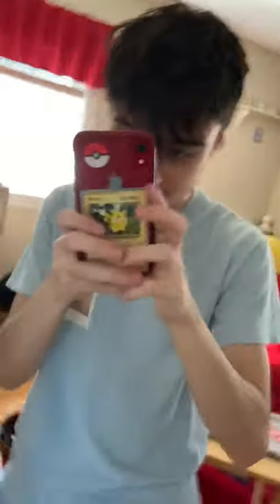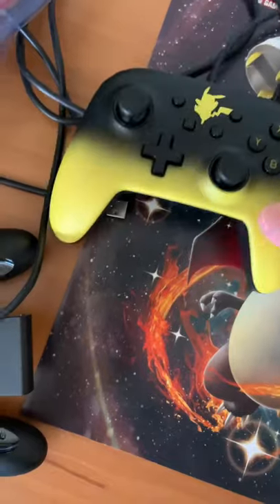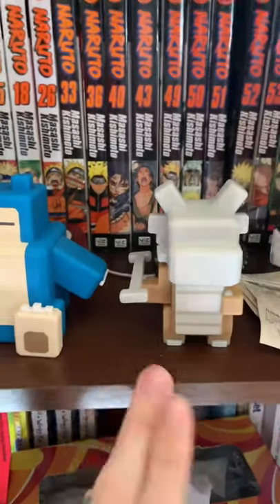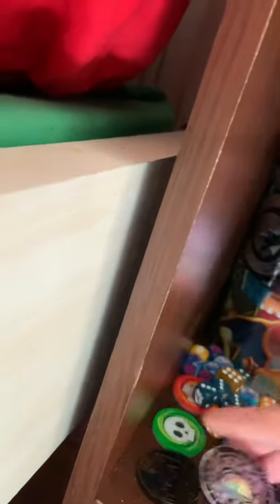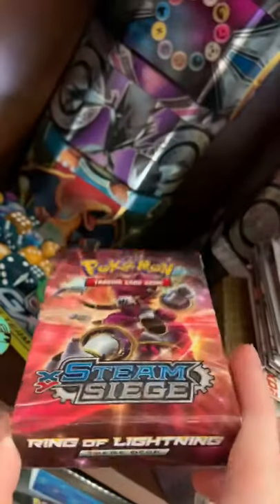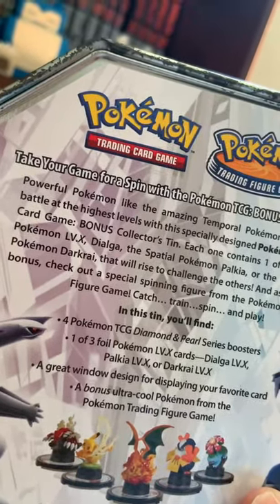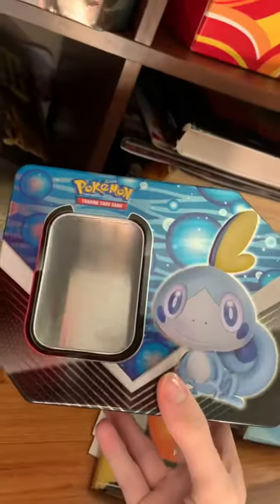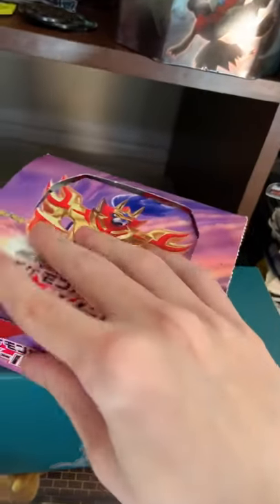POKÉMON ROOM TOUR! (Tins,Figurines,Cards,Posters, ETC!)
Hey Guys sorry for this little unprofessionalism in this video I promise next one will be better! It’s a little weird showing my room so that’s why this video wasn’t the best ! 10 likes and I’ll show my vault x binder collection ! Thank you so much for the support !